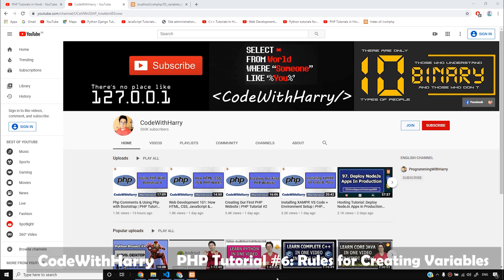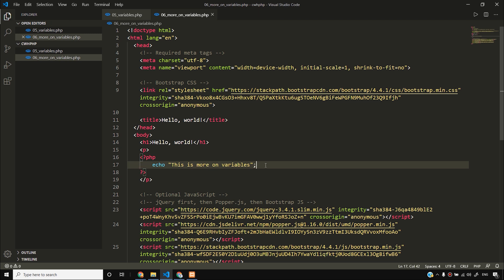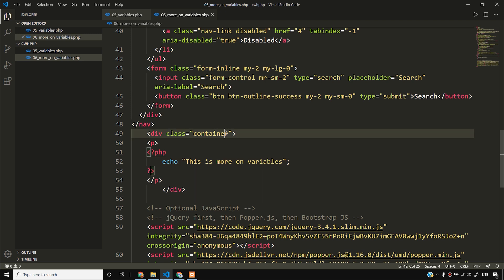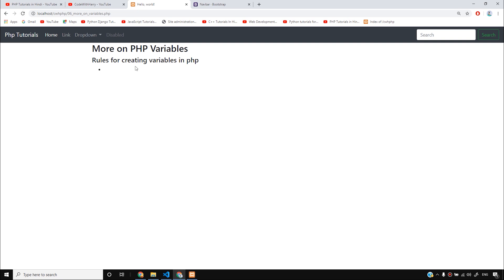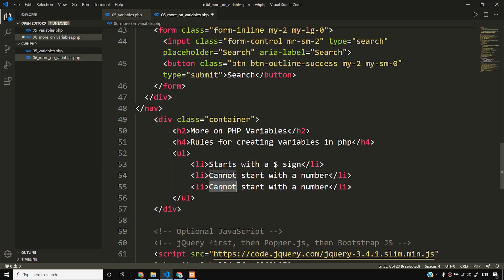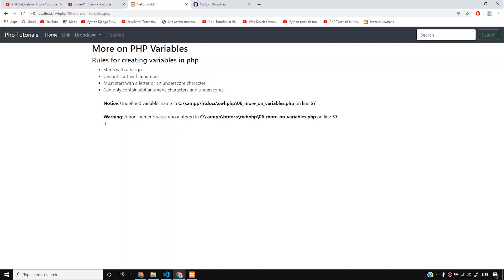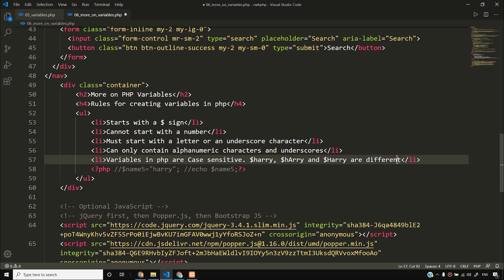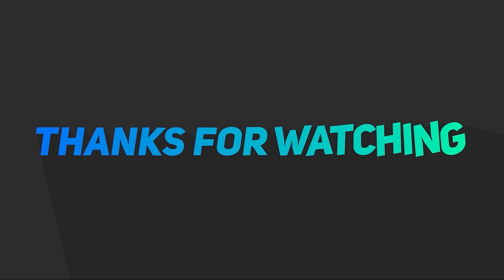Rules for Creating Variables in Php | PHP Tutorial #6